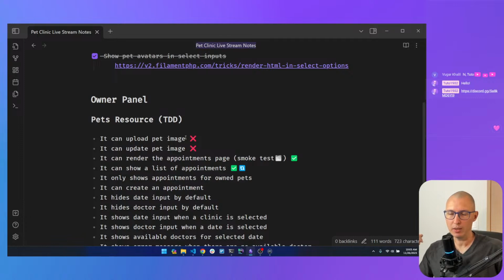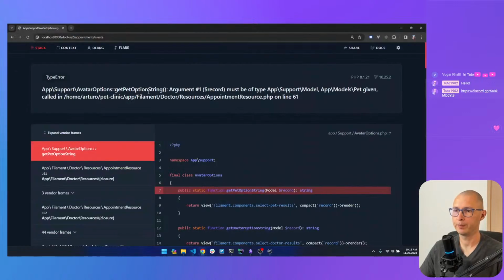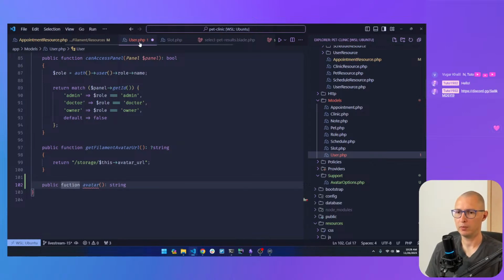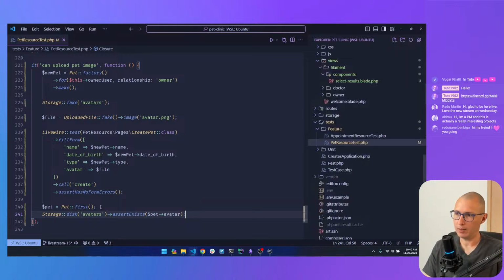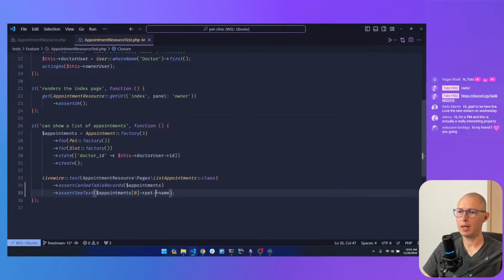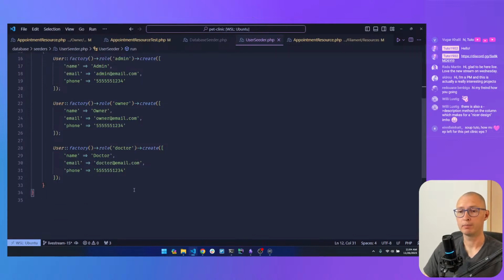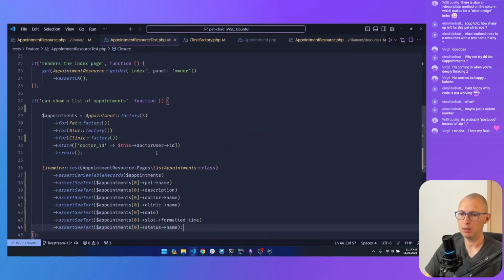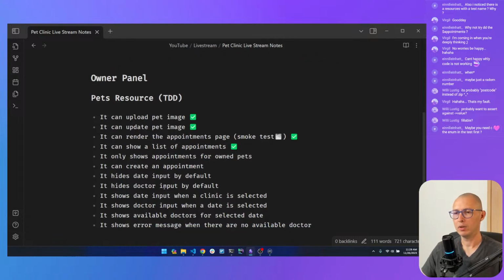Filament Pet Clinic - Testing Appointments for Owners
Let's build an admin panel for a fictional Pet clinic using Filament v3. In this live session I'll try to demonstrate my process for creating and entire project from start to finish.

Latest discord member: ali1idman♯0